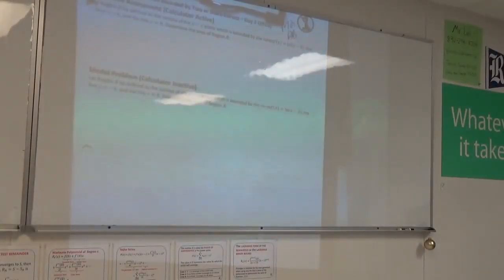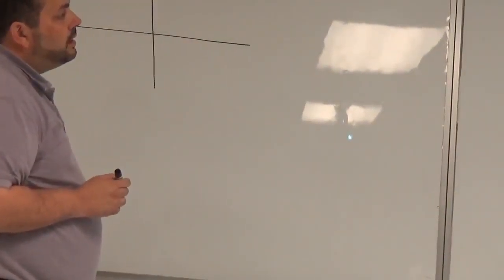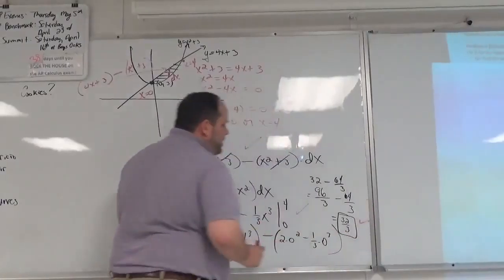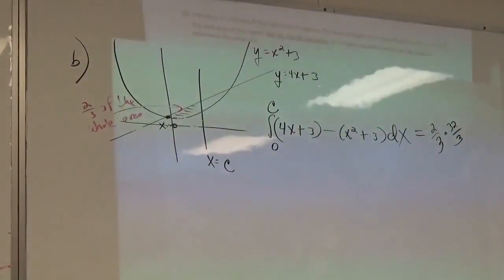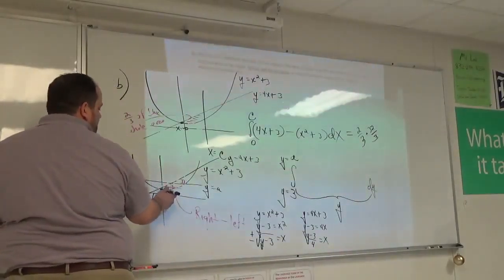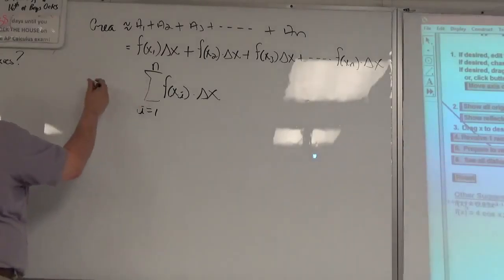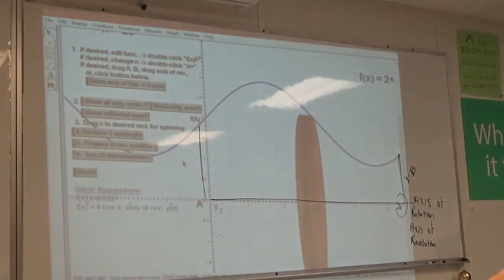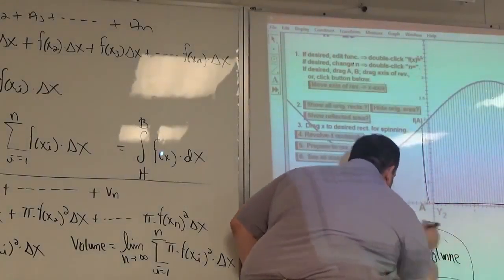Lesson 120 2015 Volume of Revolution Day 0